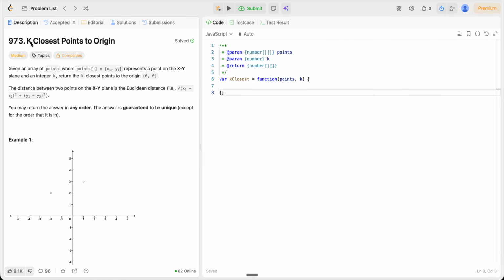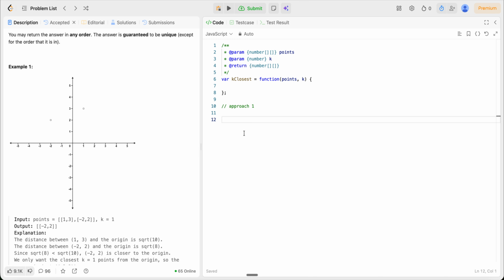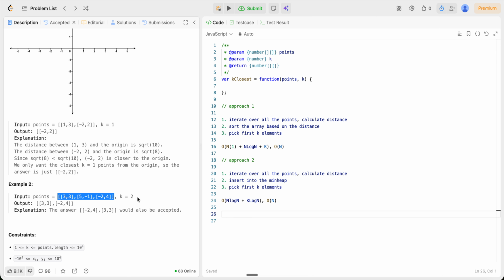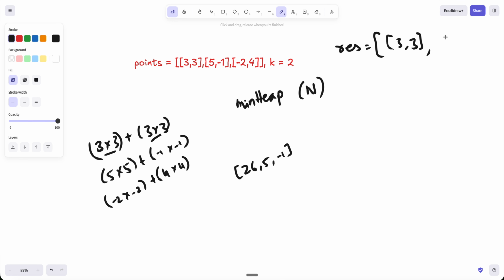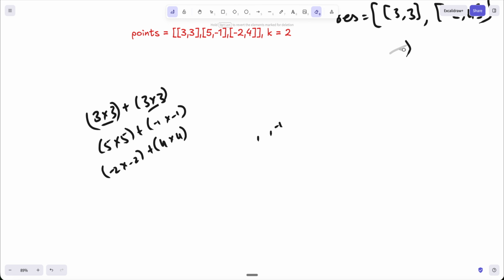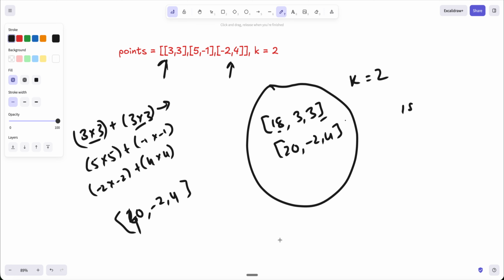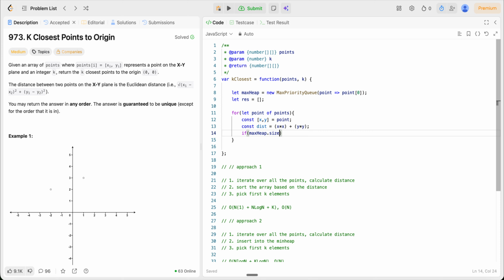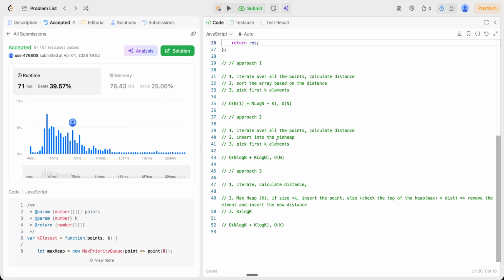K Closest Points to Origin | Max Heap Explained | JavaScript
Learn how to solve the K Closest Points to Origin problem using an optimized Max Heap approach in JavaScript.

In this video, we cover:

Brute force (sorting) approach
Min Heap vs Max Heap comparison
Optimized Max Heap solution (O(N log K))

Perfect for coding interviews and LeetCode preparation.